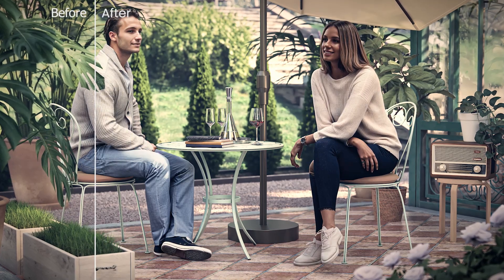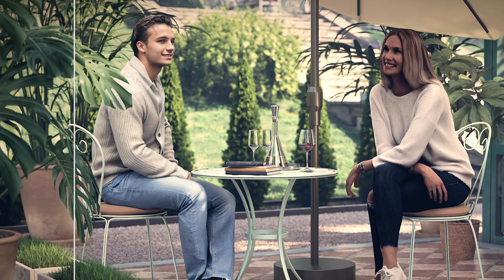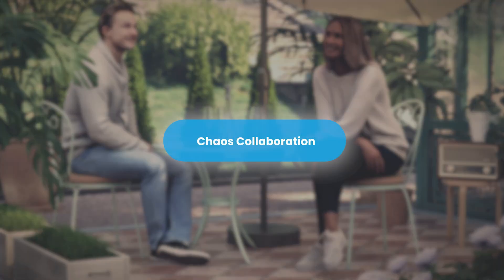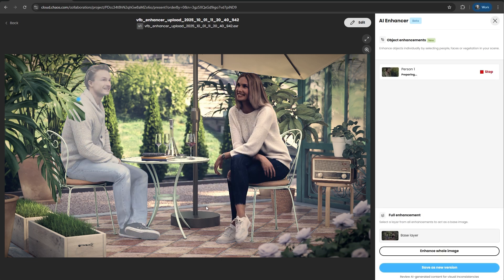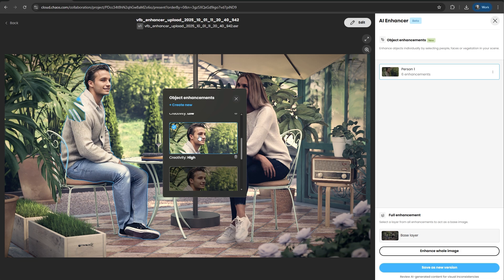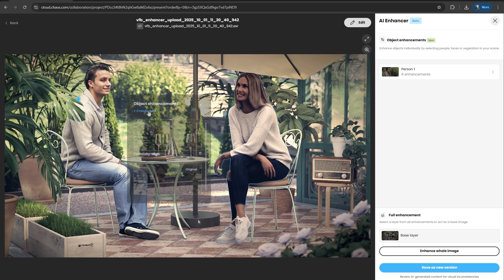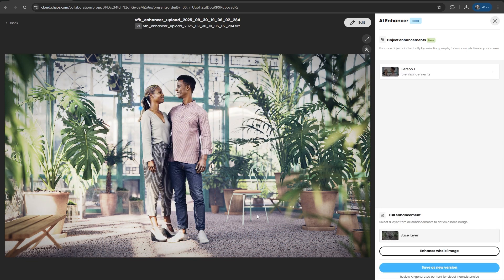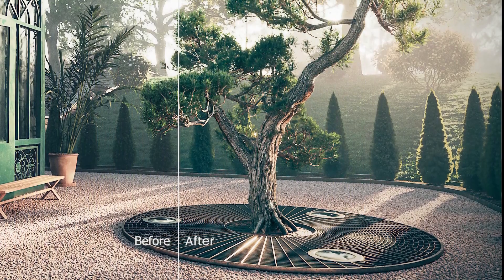Smarter AI Enhancer: Fine-Tune People & Plants in Your Renders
The new AI Enhancer Advanced Controls let you fine-tune your renders like never before.
• Select objects directly with masks
• Apply object-level enhancements for people, vegetation, or any element
• Experiment with layering to generate multiple variations instantly
• Control traits like age, gender, ethnicity, or clothing style for people
• Refine vegetation with natural, realistic detail across different scenes